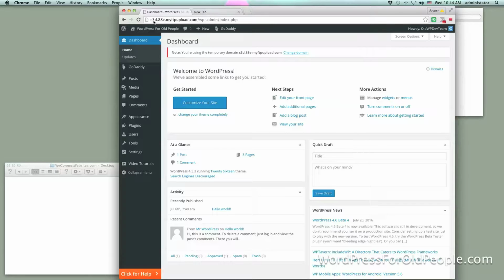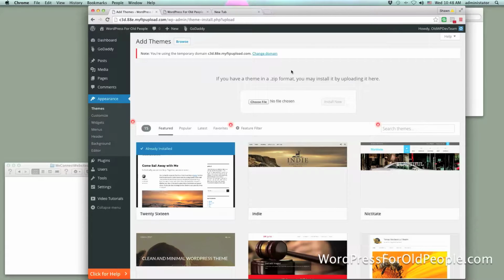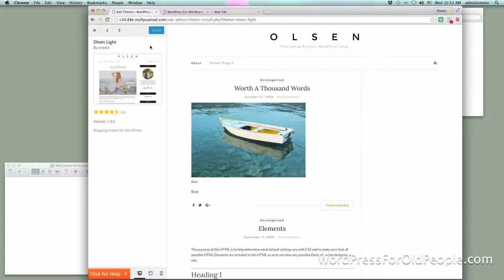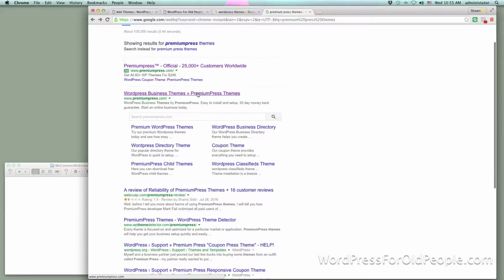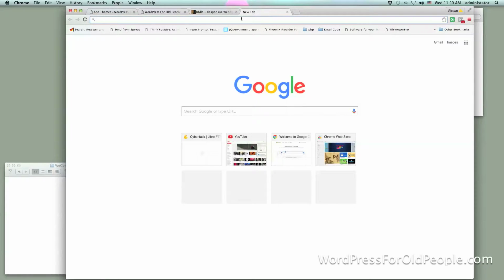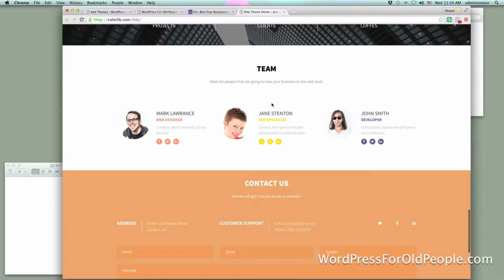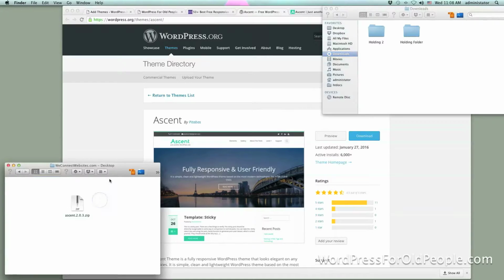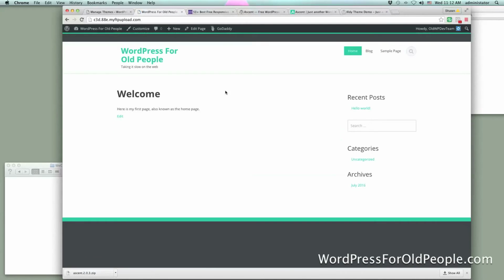WordPress Themes Explained WordPress For Old People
In this video we will discuss what a WordPress Theme is and where to get one. We will chat about the Do's and Dont's of WordPress Themes and we will give you a heads up on what themes to avoid. We explain how to download a theme and install it as a .zip file to your WordPress website.